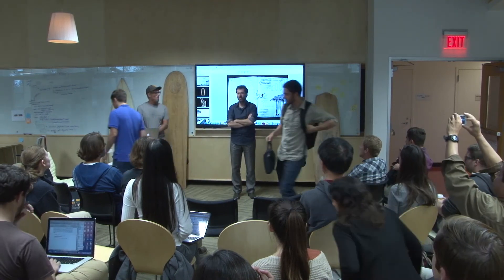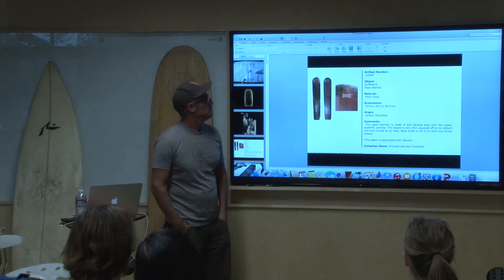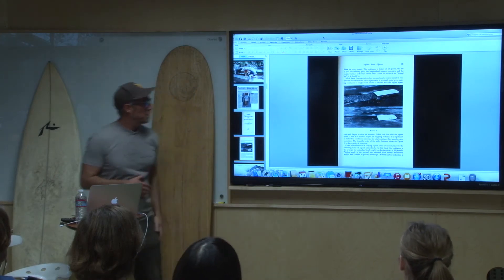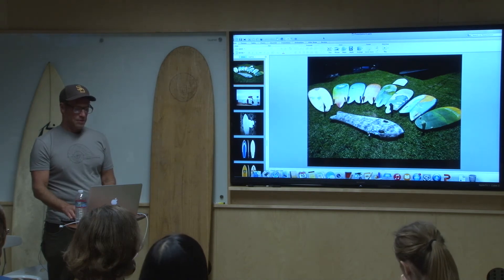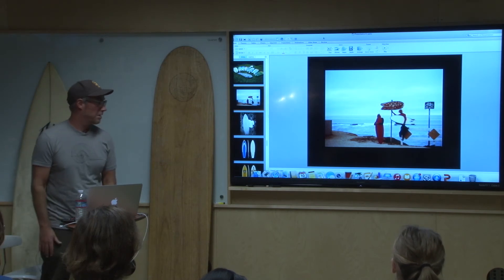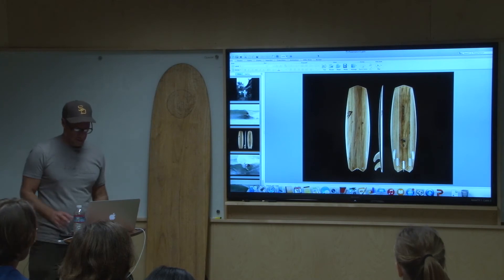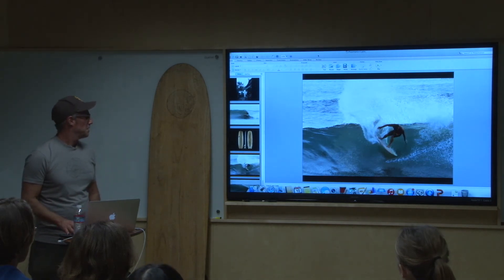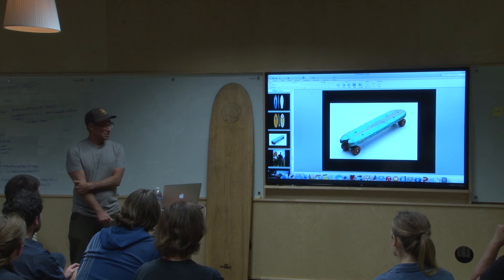Design At Large - Richard Kenvin, Surf Craft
DECEMBER 10
Surf Craft

Richard Kenvin, Surf Historian, Exhibition Curator